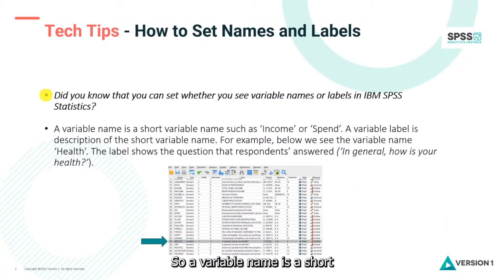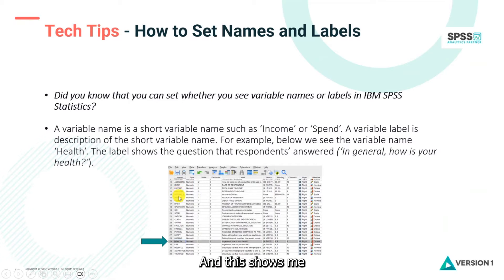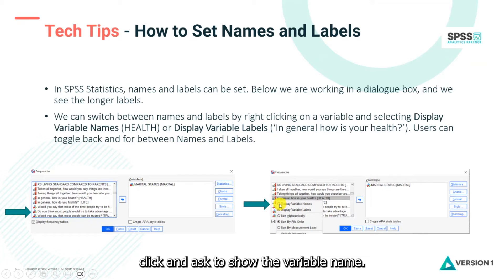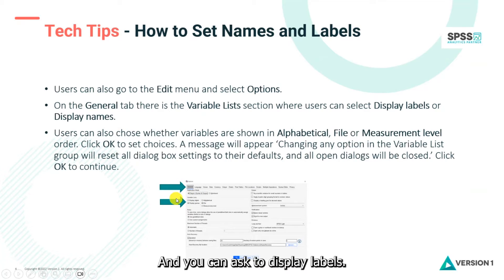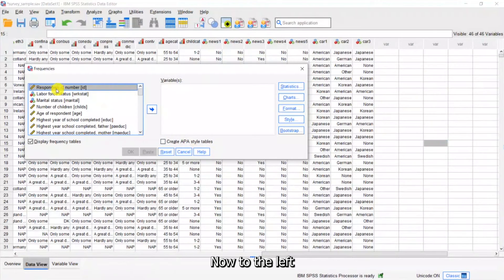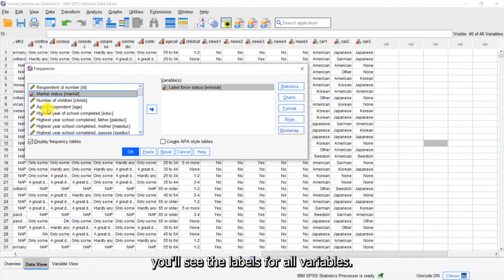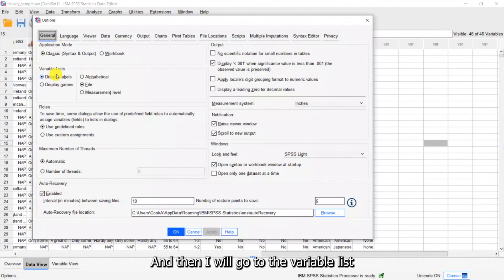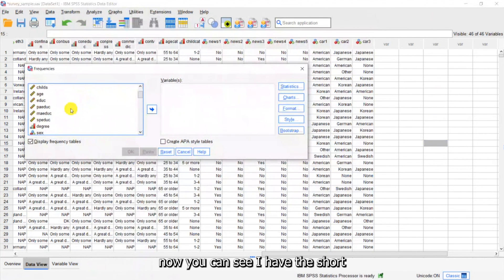Setting Values & Labels in SPSS Statistics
To improve your experience using IBM SPSS Statistics, the Version 1 SPSS experts have created various Tech Tips. This Tech Tip looks at setting values and labels in IBM SPSS Statistics.